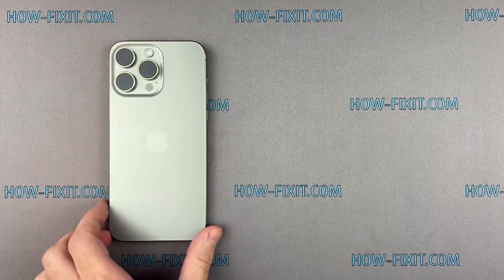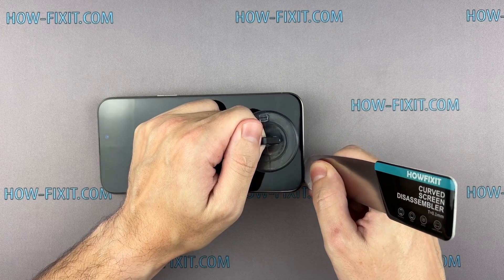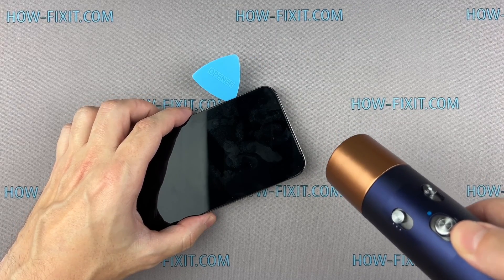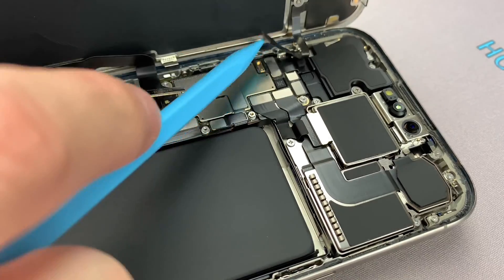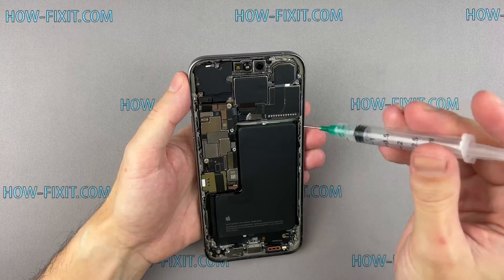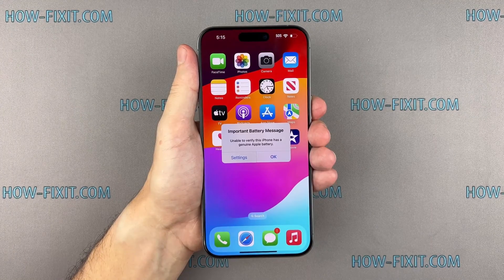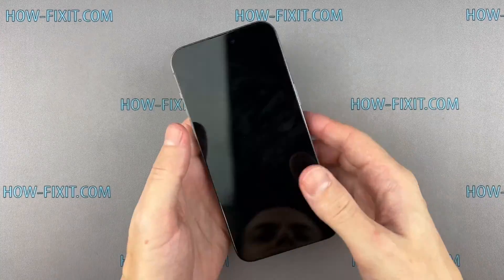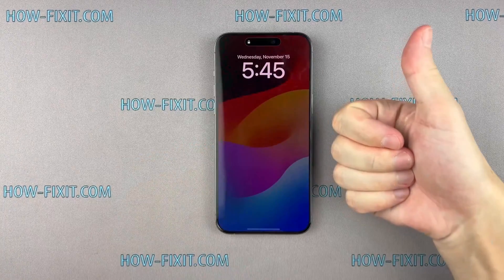iPhone 15 Pro Max Battery Replacement Guide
Step-by-step tutorial to replace a worn-out or dead battery in your iPhone 15 Pro Max. Join in this DIY guide to bringing life back to your device.

*DESCRIPTION*
Welcome to HowFixit! In this step-by-step iPhone 15 Pro Max Battery Replacement Guide, I'll show you how to revive your device's performance with an easy DIY approach. 🛠️🔋 Don't let a worn-out battery slow your iPhone! Follow along as we cover the essential tools, tips, and tricks to seamlessly replace your iPhone 15 Pro Max battery.
Every tech challenge is an opportunity to learn and grow! 🌐📚
⚠️ Important: to remove the Important Battery Message or Unknown Part message use Repair Assistant. Check the iPhone Battery Calibration video guide

🎥 Video Content:
1. Introduction and essential tools overview
2. Screen disassembly process
3. Battery removal steps
4. Installing the new battery
5. Testing the new battery and addressing common issues
6. Final reassembly for water resistance
7. Conclusion and encouragement

🌟 Key Takeaways:
- Introduction to essential repair tools
- Disassembly process with cautionary tips
- Battery removal and replacement steps
- Testing the new battery and addressing common issues
- Final reassembly tips for water resistance

📌 Time Codes:
00:00 Intro to battery replacement guide
00:25 iPhone 15 Pro Max repair tools overview
01:09 Screen disassembly
04:35 Battery removal
05:34 Removing battery adhesive strips
06:50 How to remove broken adhesive strips of the battery
07:39 Installing the new battery
08:45 Testing and addressing common issues
09:34 Final reassembly steps
09:49 Removing old adhesive tape
11:20 Restoring water resistance
12:18 Finishing touches

💡 Frequently Asked Questions:
Q1: Can I use any adhesive tape for securing the battery?
A1: I recommend adhesive strips for easy removal during future replacements.

Q2: What if I see a message about the battery after the replacement?
A2: This is common. Ignore it; it won't affect your device's performance.

Q3: How to remove the battery service message on the iPhone?
A3: Check out the other tutorial on the HowFixit channel for the step-by-step tutorial linked in the description.